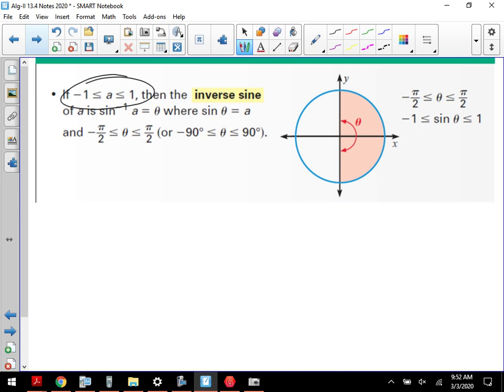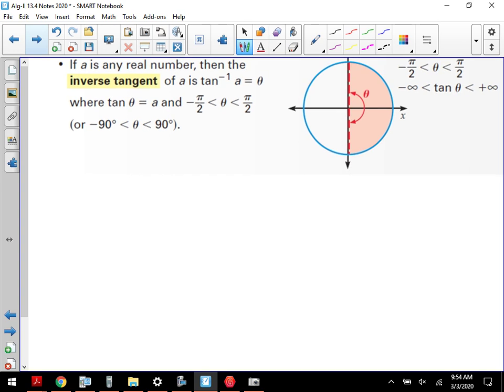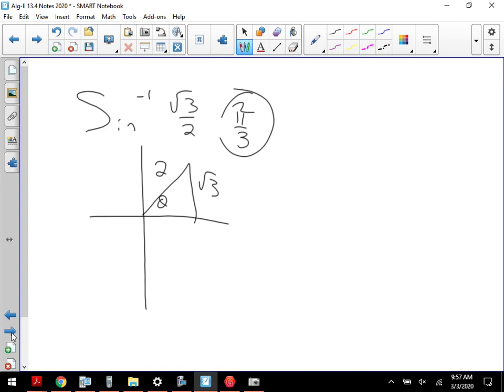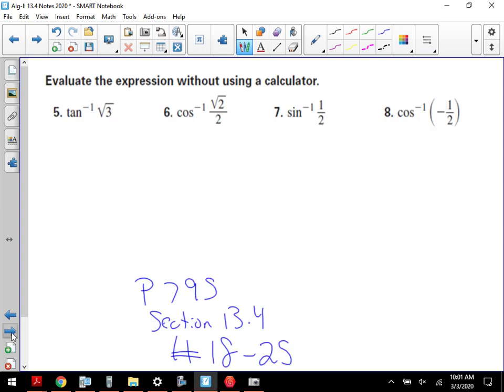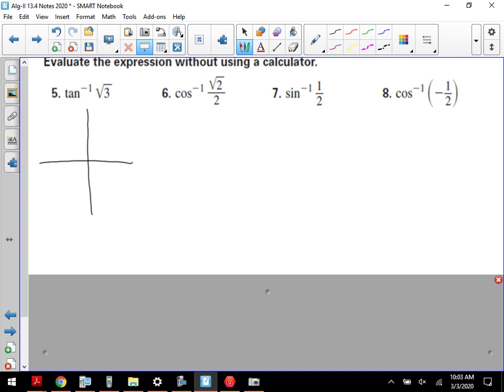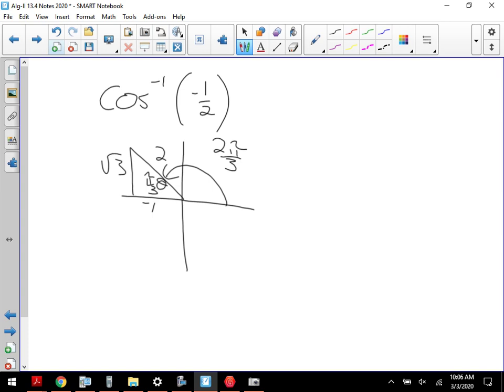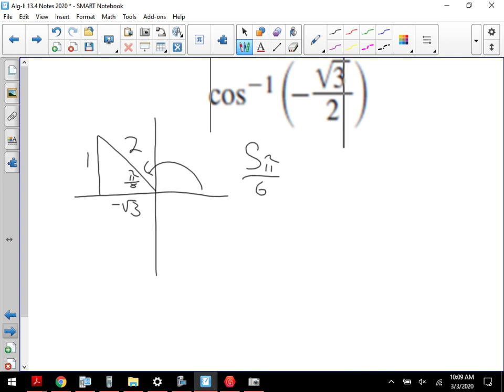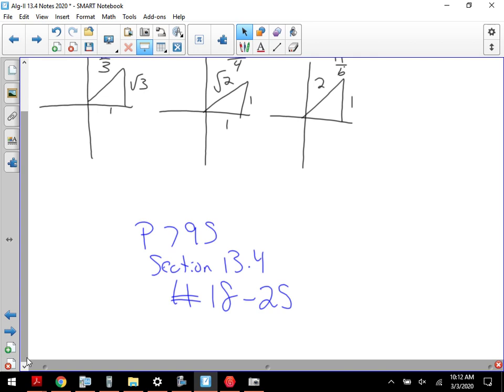March03 13 4 p3